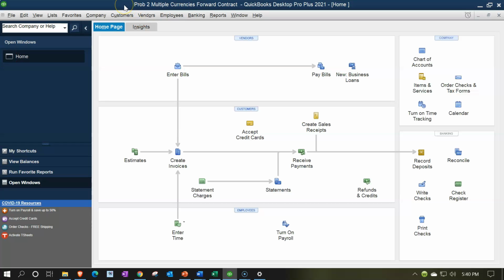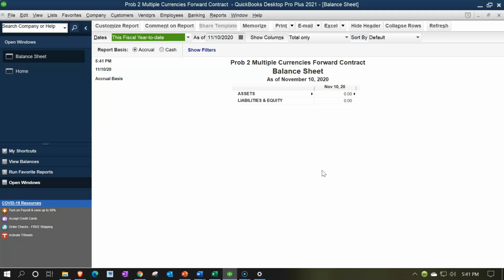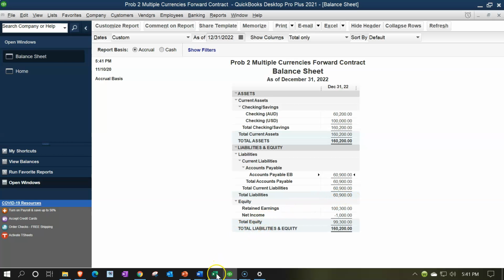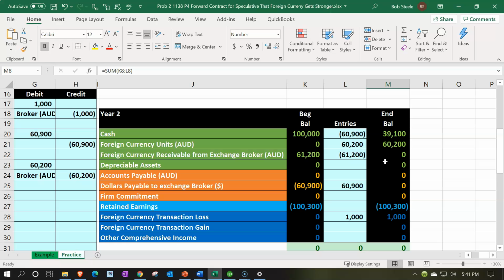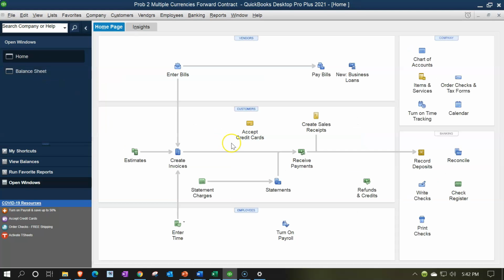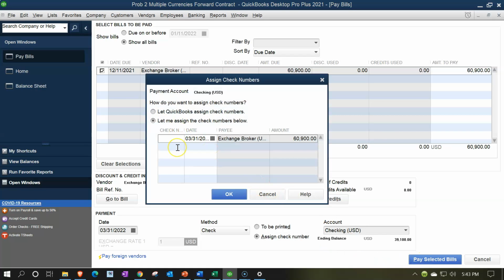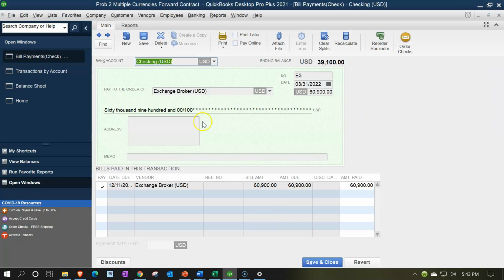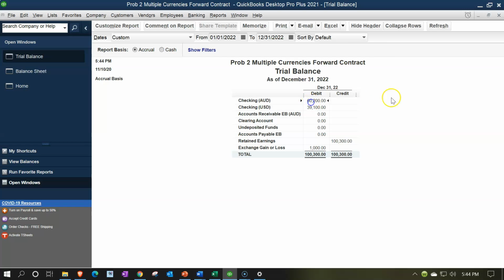Forward Contract for Speculation that Foreign Currency 1430 QuickBooks Pro 2021